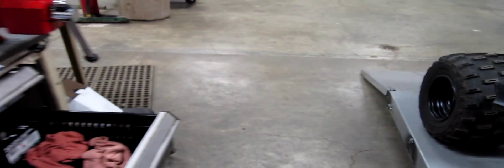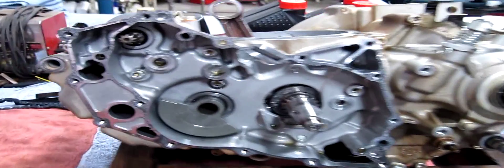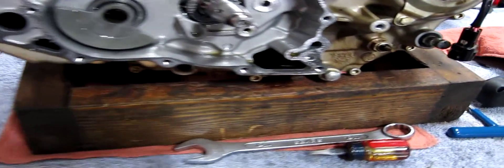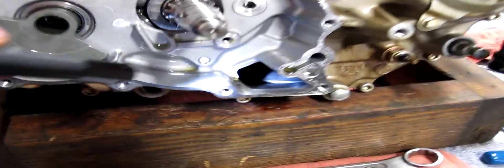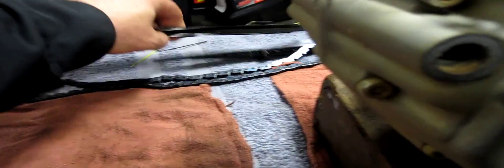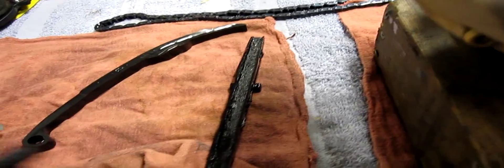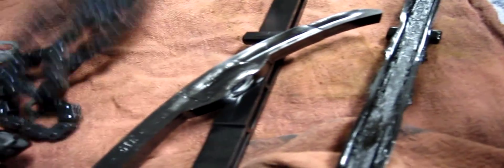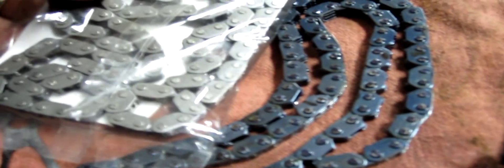Yamaha YFZ450R Engine!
The owner of this 2009 Yamaha YFZ450R tried to save some money and adjust his own valves. He did not know how to correctly reset the cam chain tensioner and did some serious tensioner and chain damage. He was very lucky in two ways. First, he didn't break the cam chain and secondly, he didn't seize the engine, because all the debris from the tensioners filled the oil pump pickup screen.